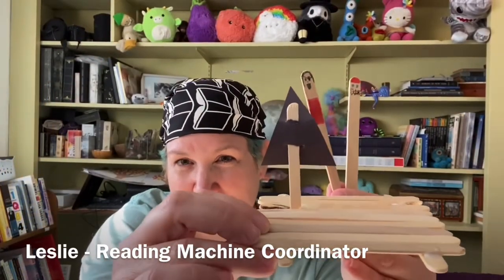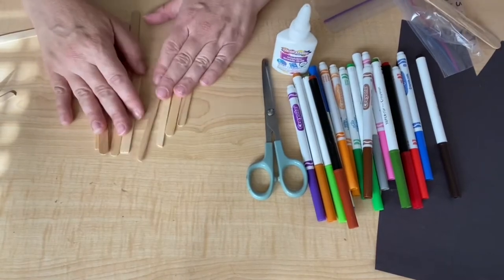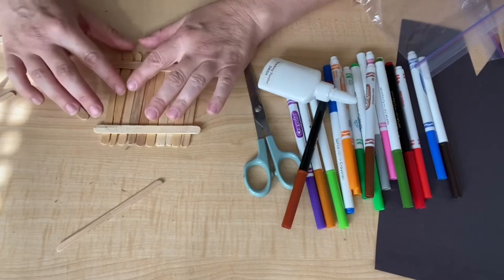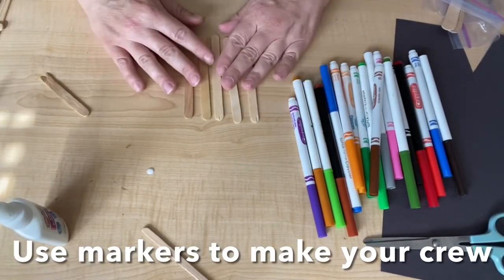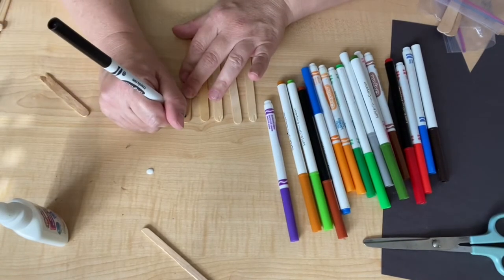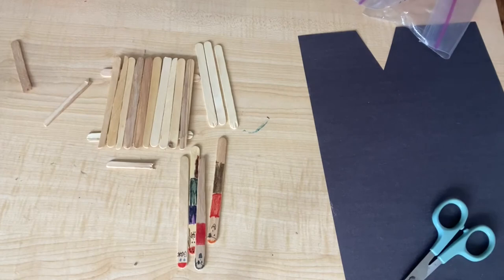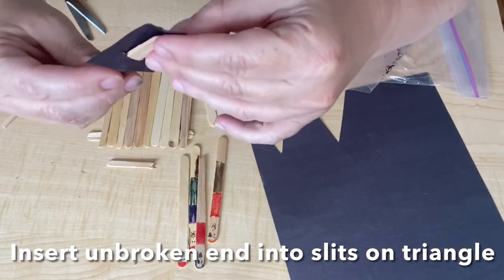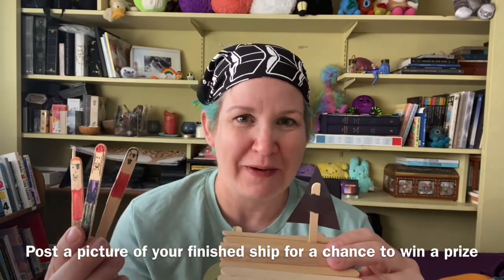Pirate Ship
This week, to celebrate Talk Like a Pirate Day, Leslie shows us how to make pirate ships.

Timestamps:
00:00 Intro
00:30 Materials
01:01 Step one: create raft with popsicle sticks
03:12 Step two: create your pirate crew
05:18 last step: cut out sail & attach to half of a craft stick
06:46 Final product & outro